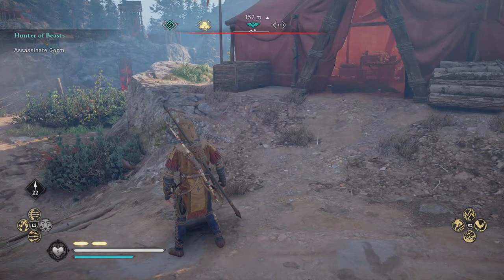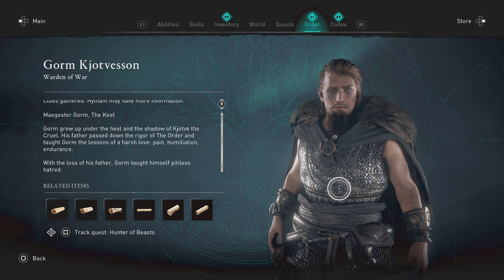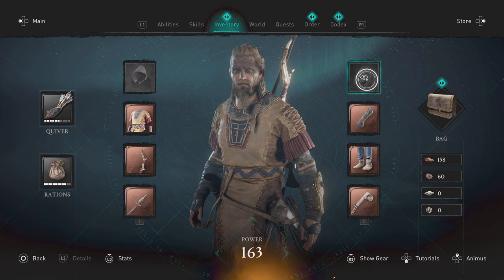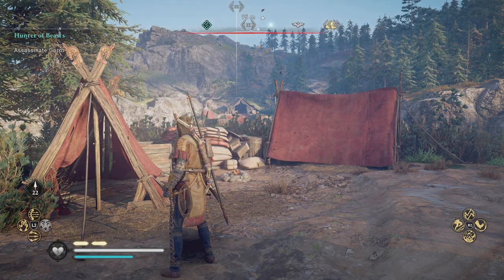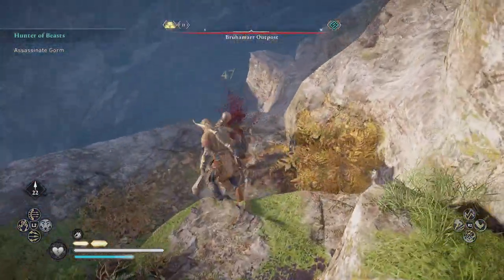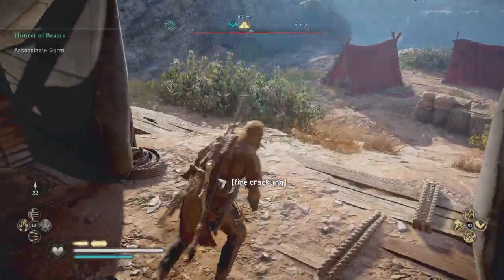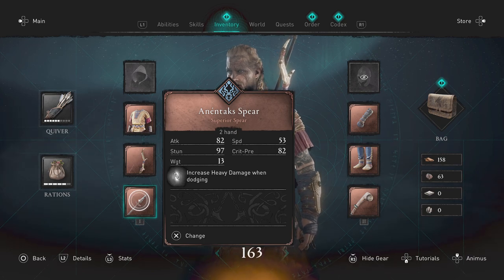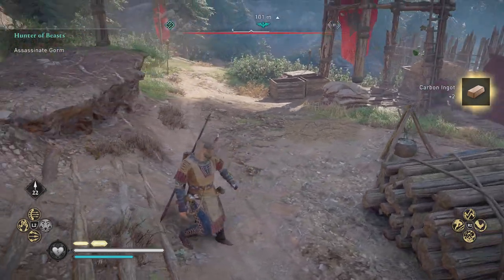Assassin's Creed Valhalla Bruhamarr Outpost Key Locations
Bruhamarr Outpost Key Locations in Vinland

This was very confusing and hard for me to find the second key! Hope this helps! Enjoy!

Also check out my Instagram @ thebladewing for more gaming tips and skits!